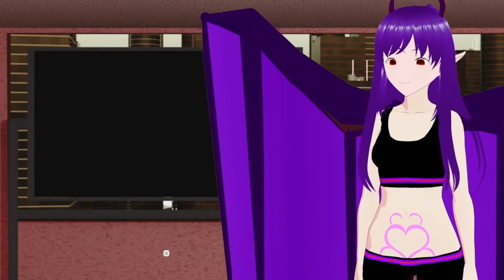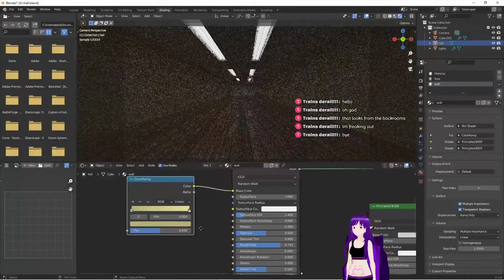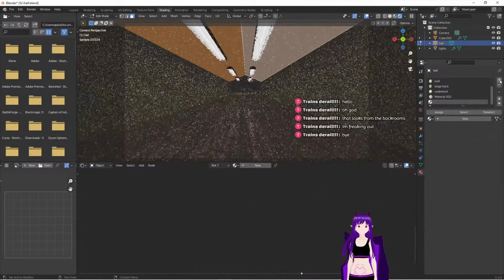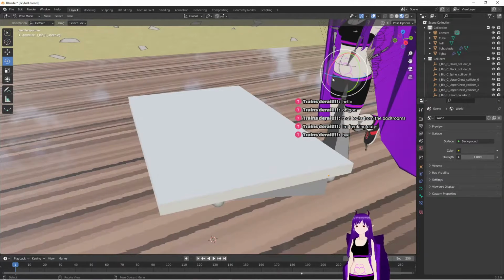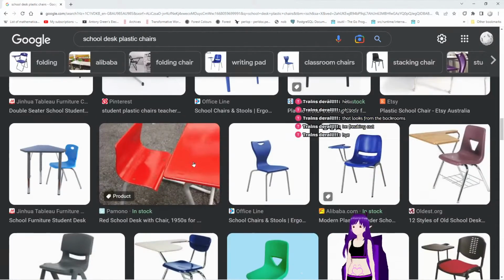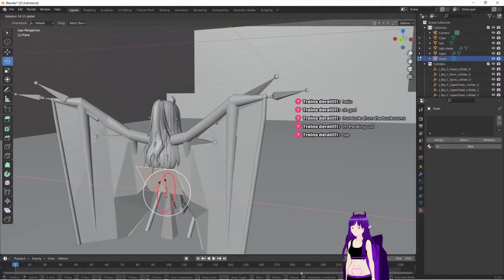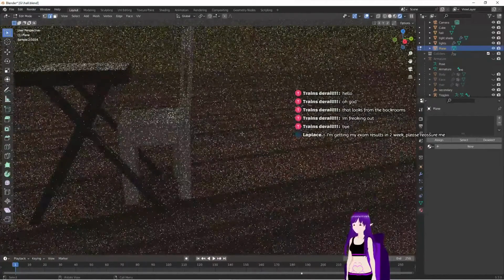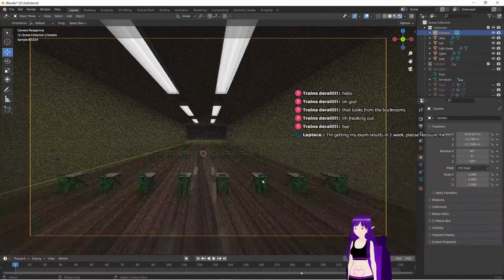【 Blender 】A school hall【 Indie fooccubus vtuber 】